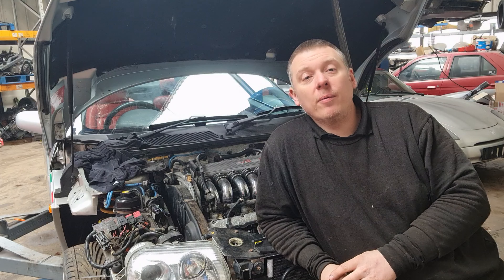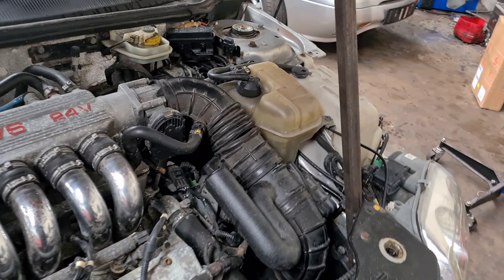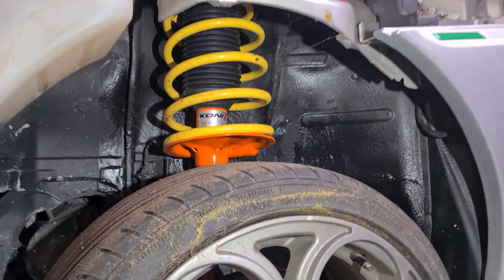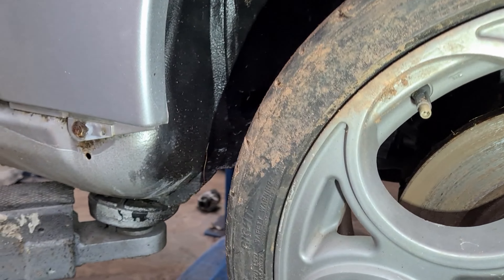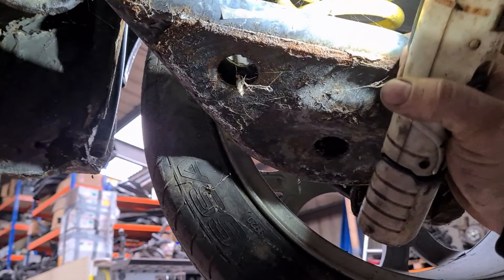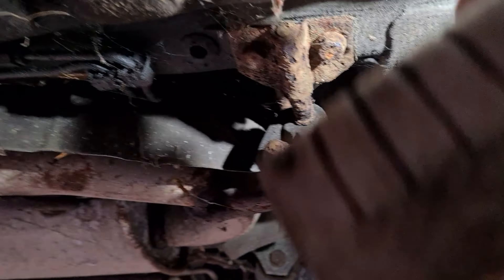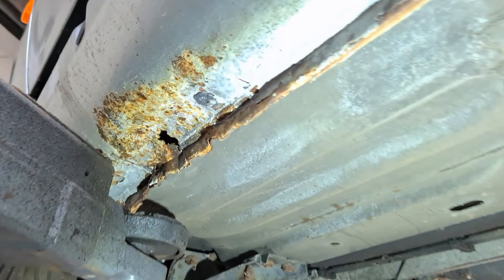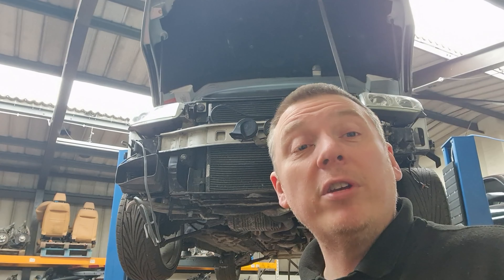Alfa Romeo Gtv V6 Abandoned For 12 years hows it holding up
100% funds donated will go back into my YouTube channel.